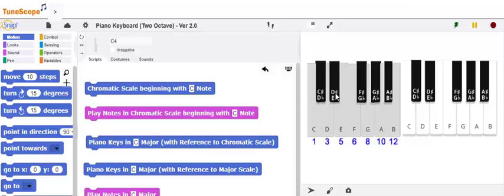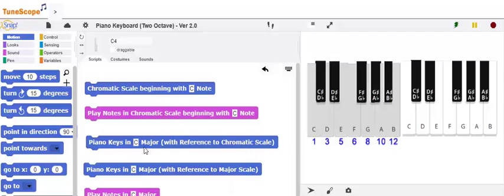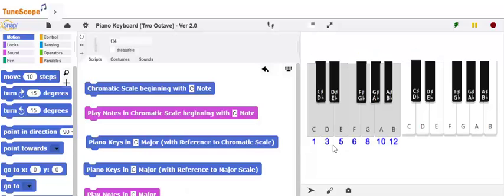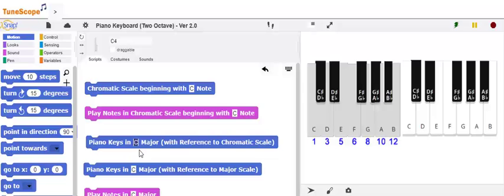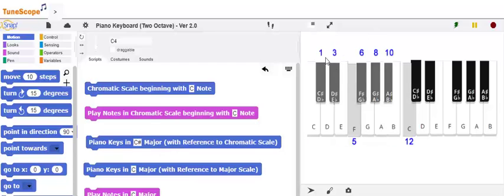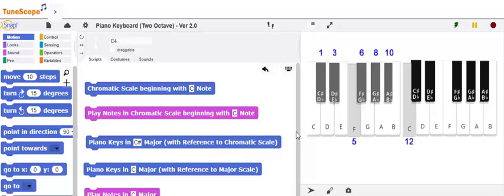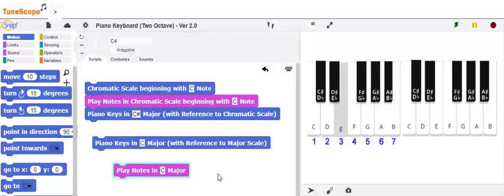Module 7b - The Chromatic Scale